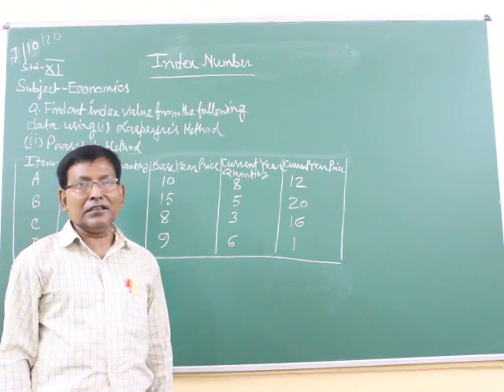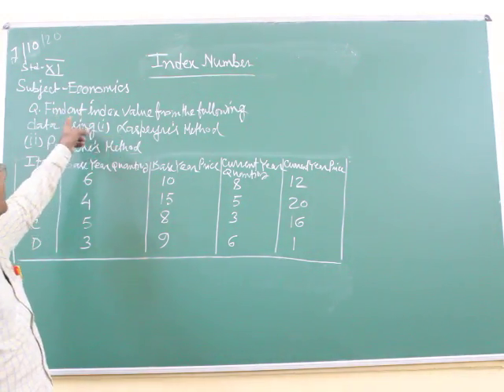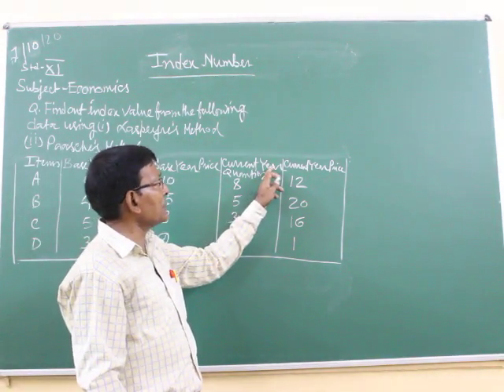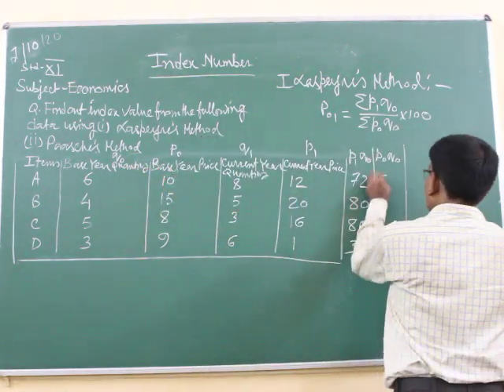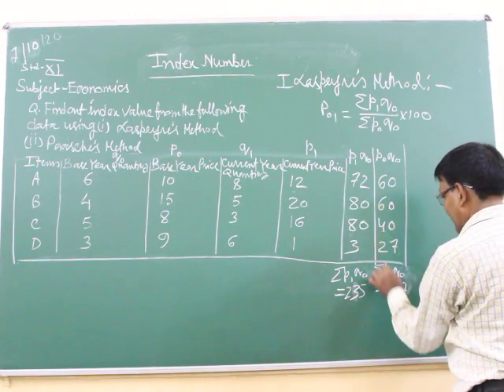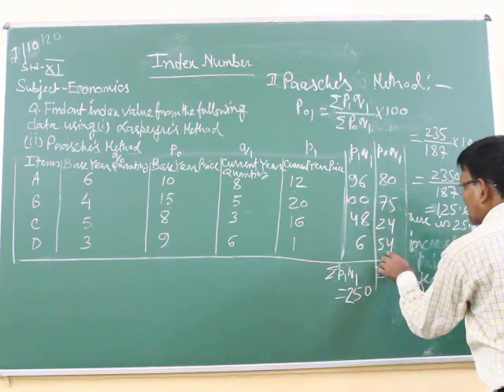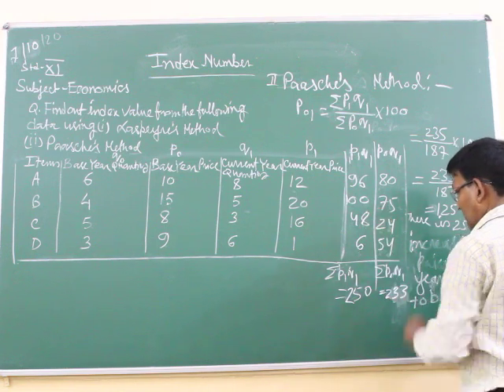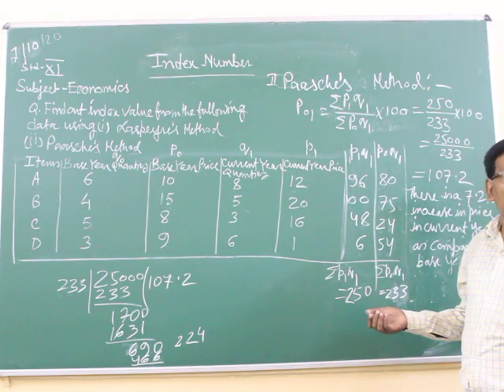XI COM AND ARTS INDEX NUMBER